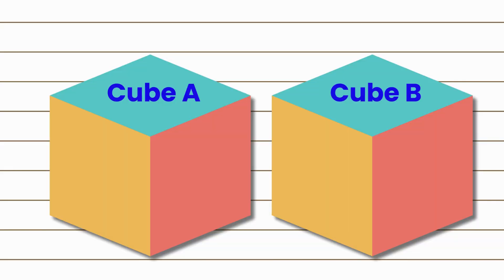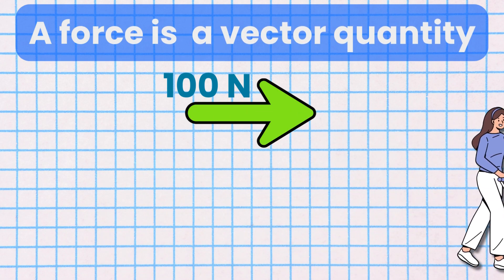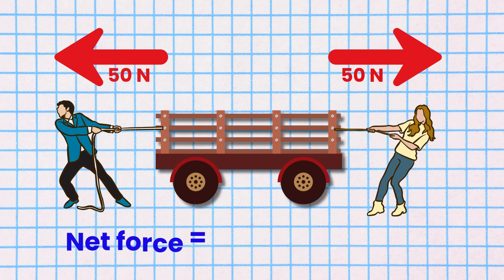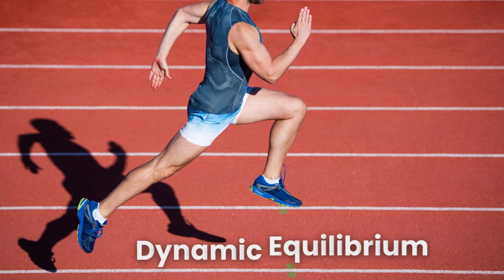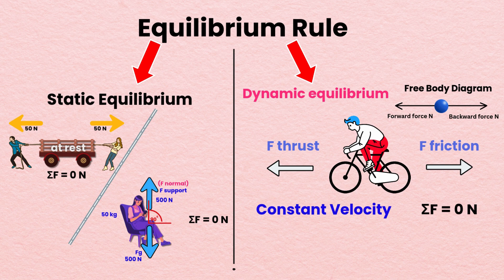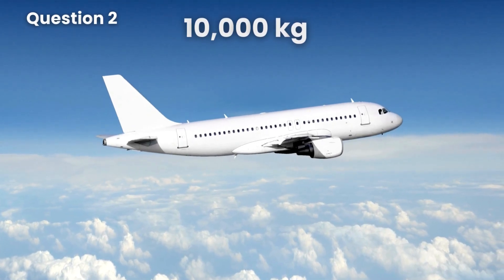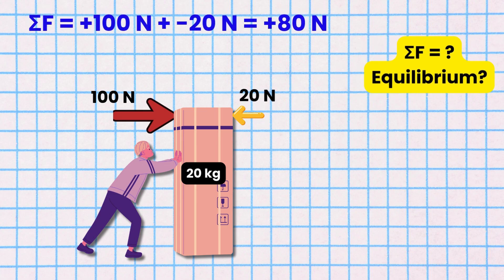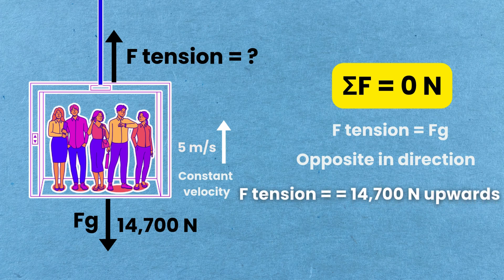Newton's First Law of Motion - Atom Explains - Inertia, Forces, Static and Dynamic Equilibrium!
Hi, future scientists! In today’s video, Atom will guide you through Newton’s First Law of Motion, also known as the law of inertia. We'll dive deep into the science behind inertia, forces, and equilibrium, exploring how these concepts explain why objects stay at rest or in motion unless acted upon by an unbalanced force.
Topics covered in this video:
What is Inertia?
The Relationship Between Inertia and Mass
What is a Force? (Scalar vs. Vector)
Contact vs. Noncontact Forces
The Equilibrium Rule: Static and Dynamic Equilibrium
Practical Examples of Newton’s First Law
Let’s explore how these laws shape the world around us!